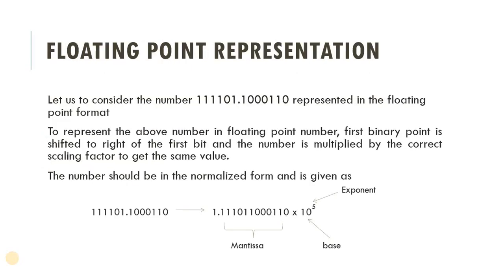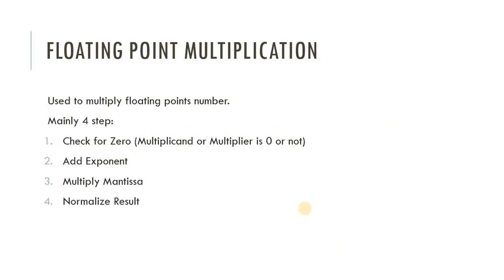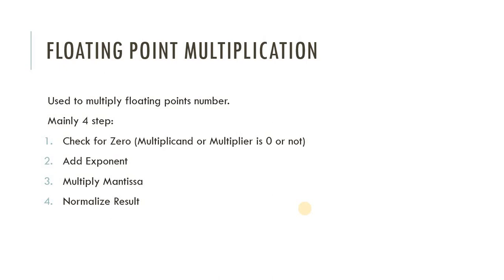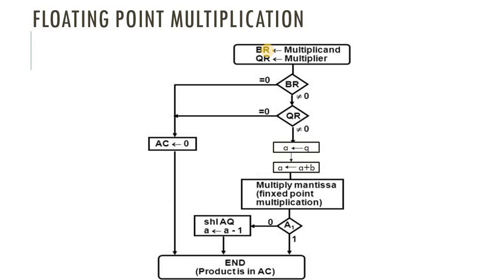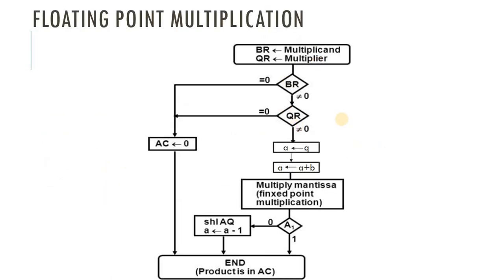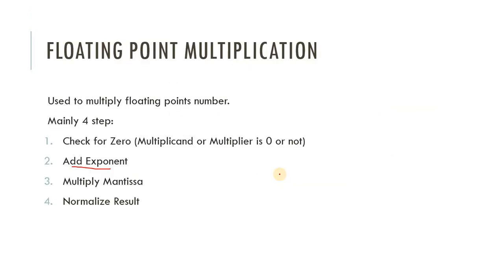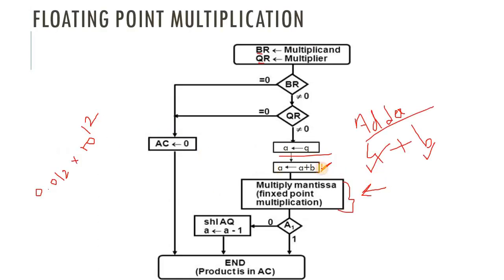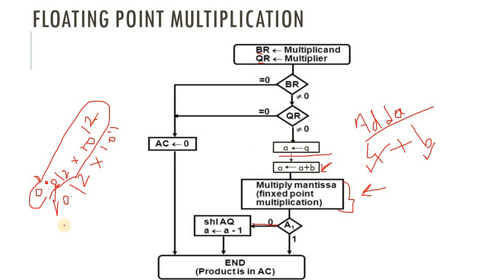Floating point multiplication